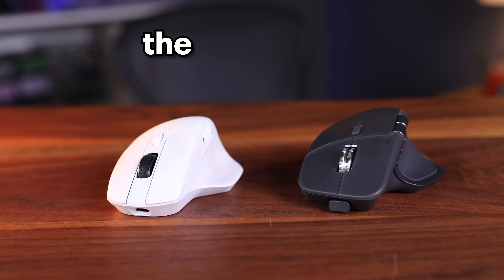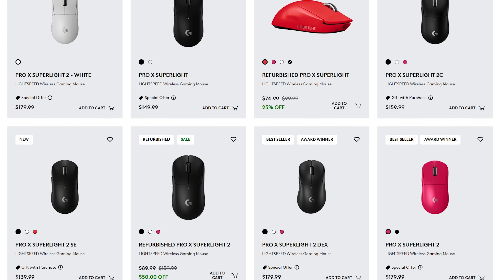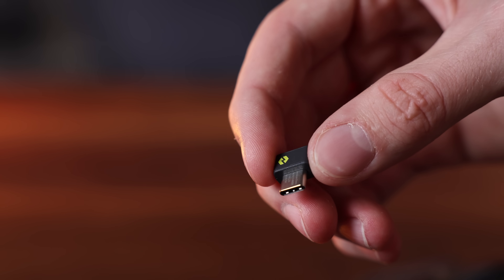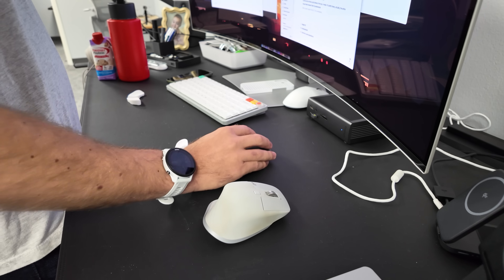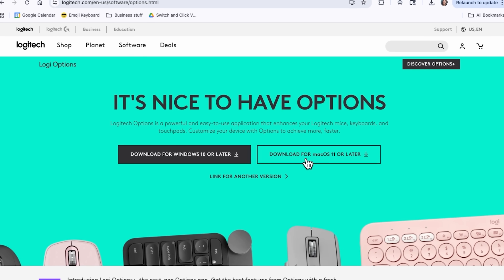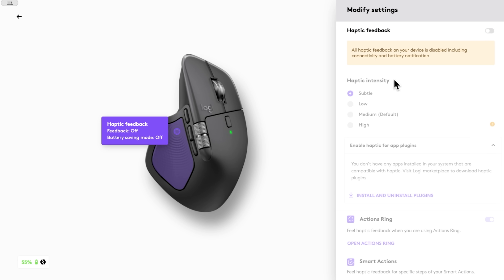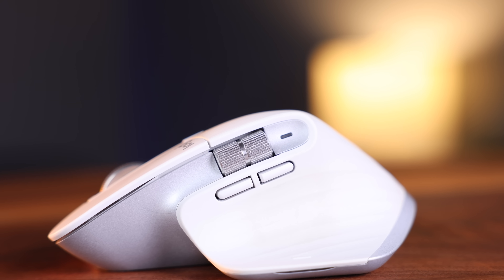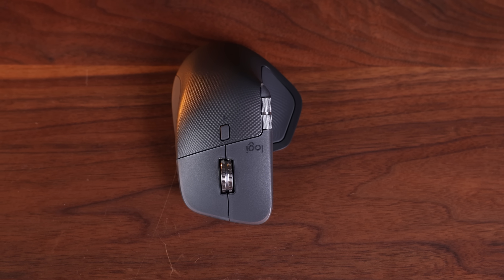I've Waited 3 Years for This Mouse - Logitech MX Master 4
Sign up for a FREE TripleTen career consultation with my

As someone who owns multiple MX Master 3s, I’ve been anticipating the release of the MX Master 4 for quite some time. Now that it's finally here, I break down what's new, what's not and whether it's worth your money.

Logitech MX Master 4
Logitech MX Master 3s
Keychron M6 (official)